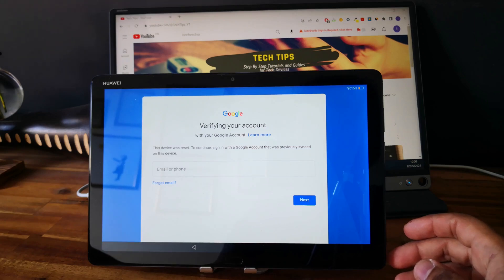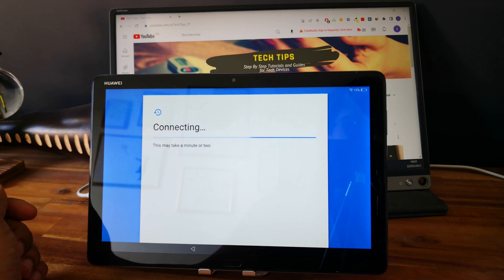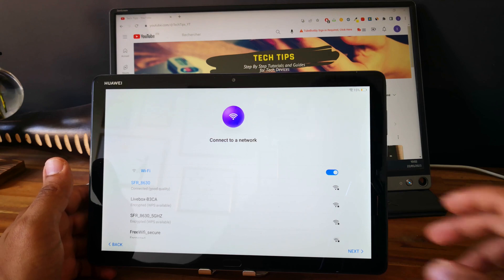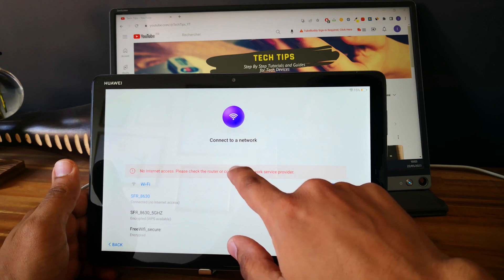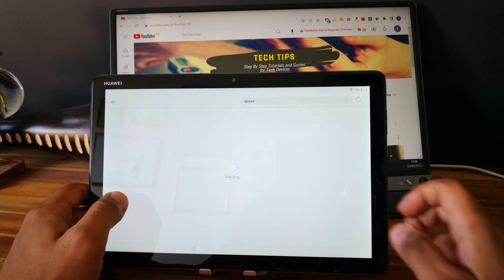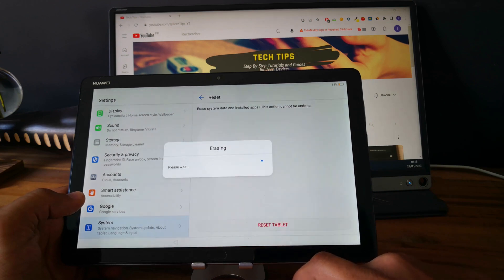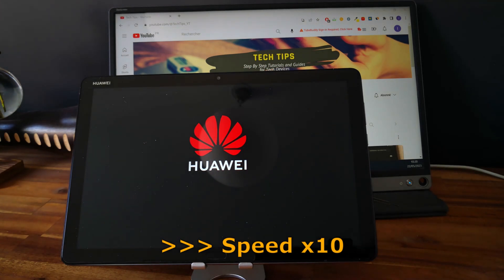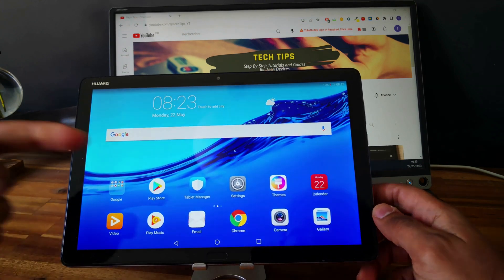Huawei Mediapad M5 Lite FRP Bypass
Your Huawei MediaPad M5 Lite has FRP and you want to Bypass it ? Does your tablet require a google account, PIN or Pattern? This video shows the complete step by step and easy to follow process.
This method doesn't require a PC or any special tools and has been tested on a Huawei MediaPad M5 Lite BAH2-W19 running Android 8.0.0 / EMUI 8.0.0

Thanks,